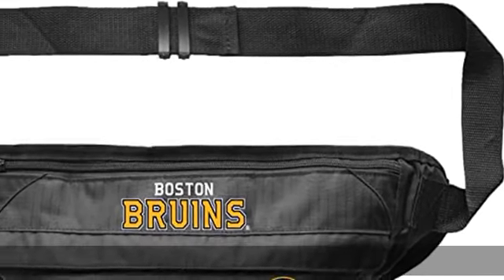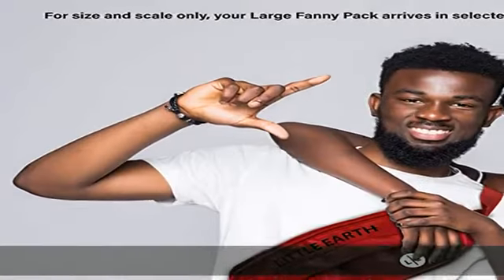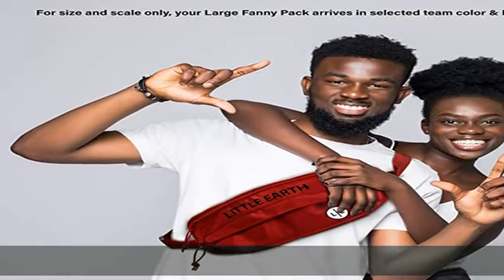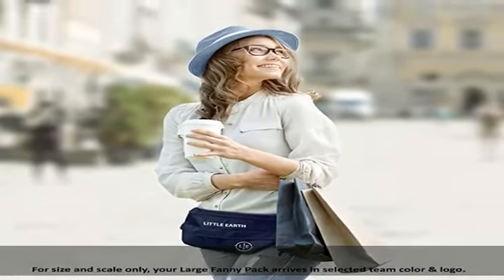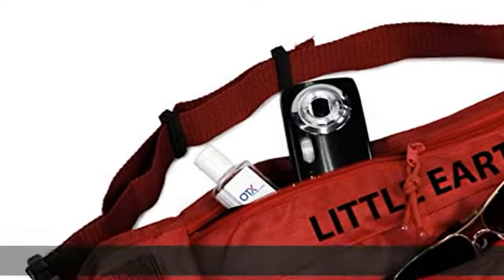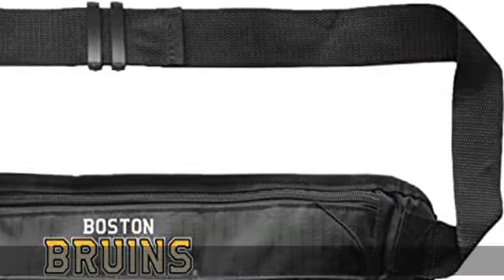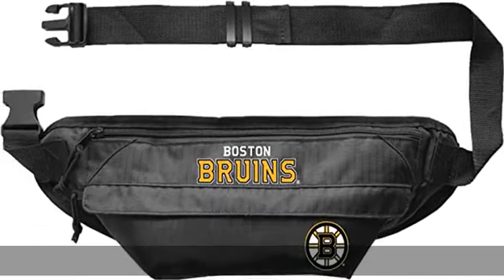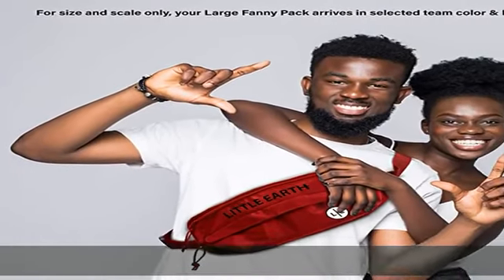Littlearth unisex-adult NHL Boston Bruins Large Fanny Pack, Team Color, One Size